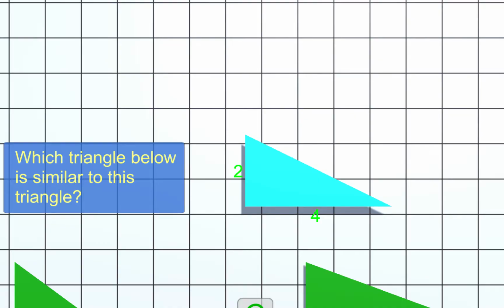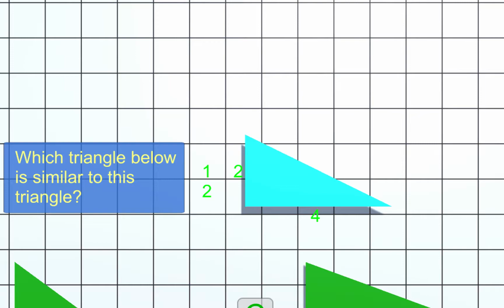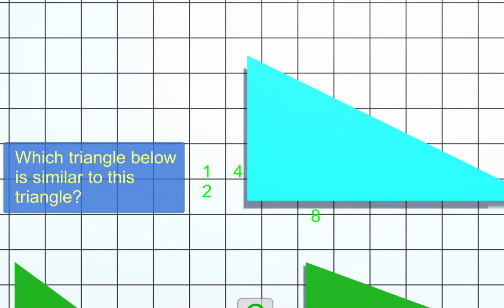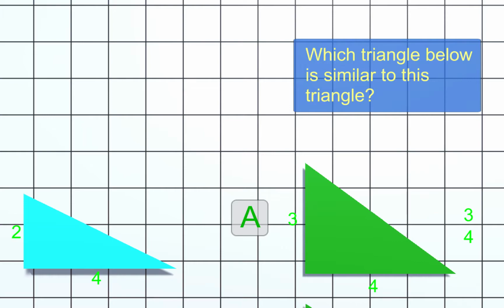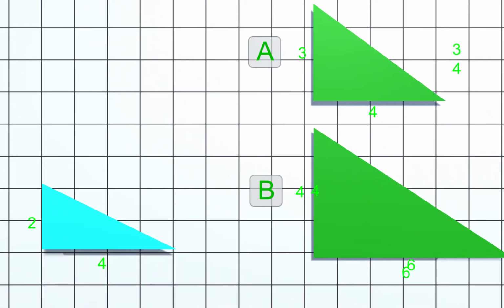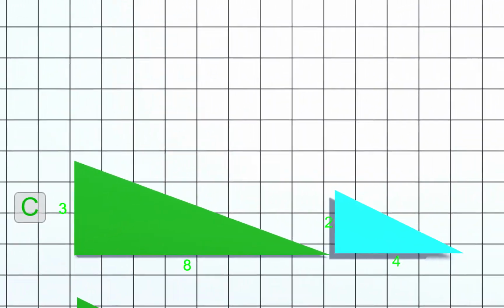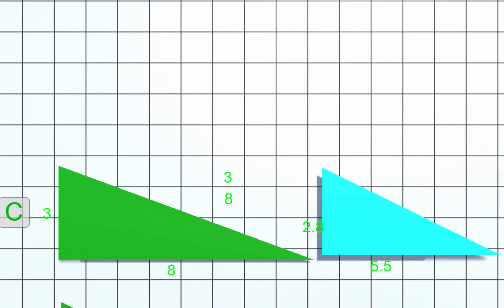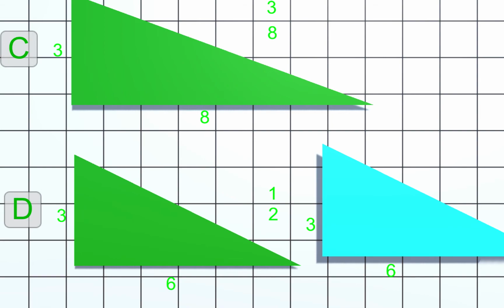Math Unit Prototype - Triangle Ratios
This is a prototype of a math unit about triangle ratios done in Unity.